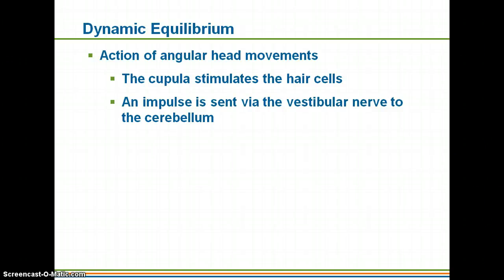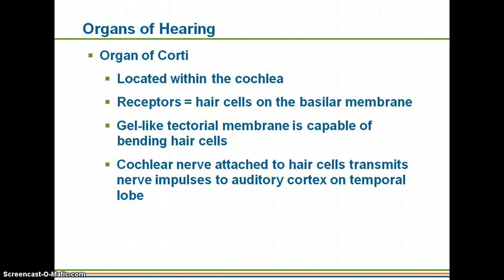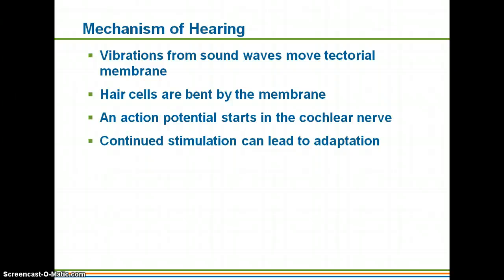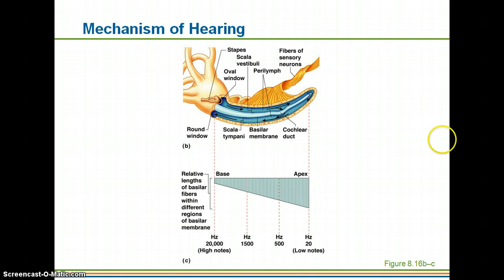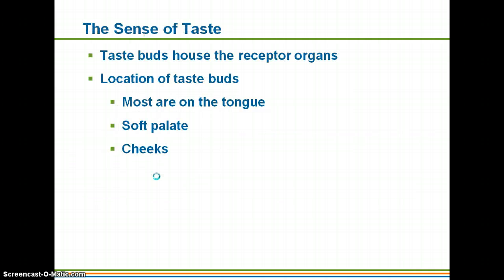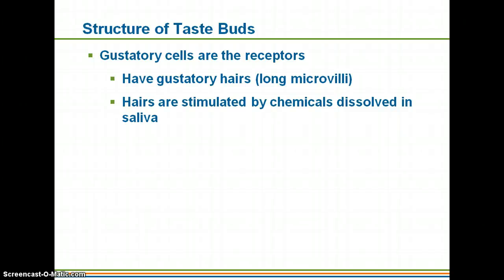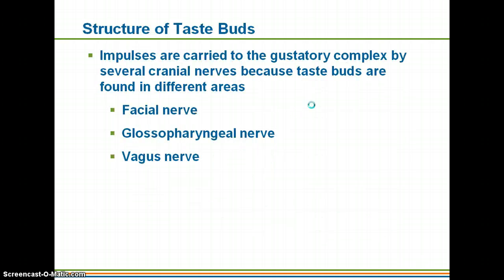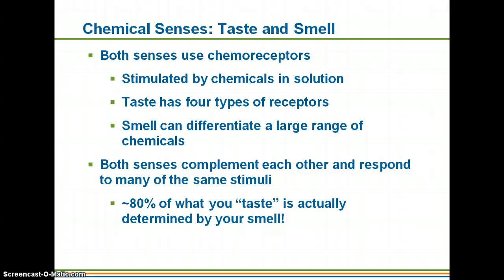Special Senses Notes Part 5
Hearing, Taste, Smell